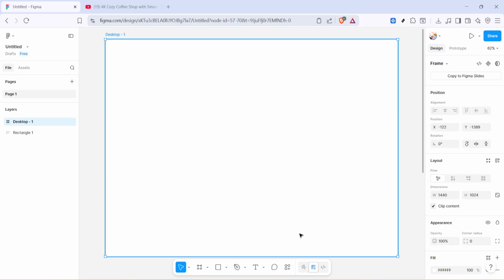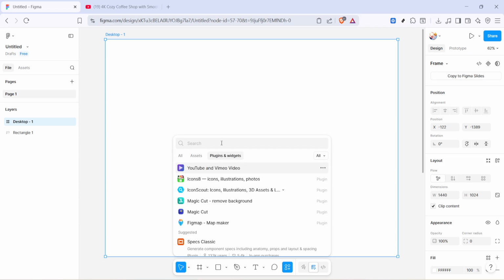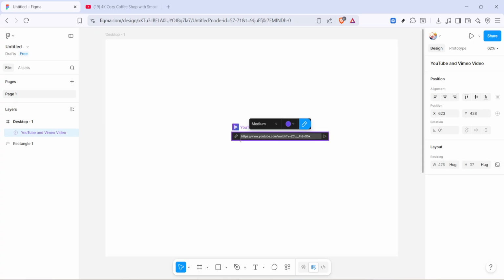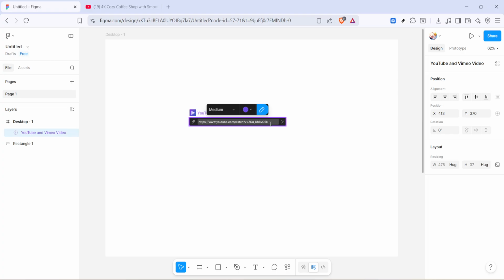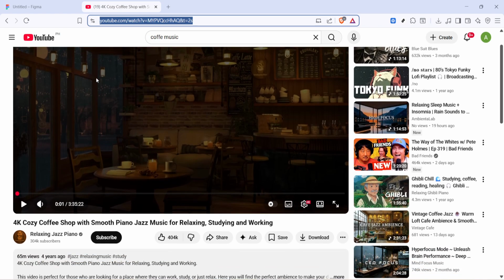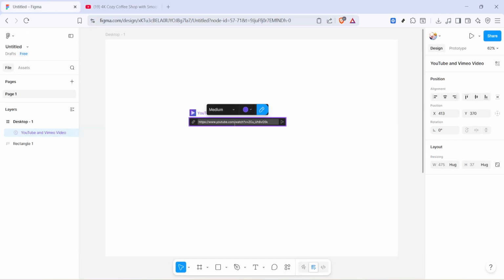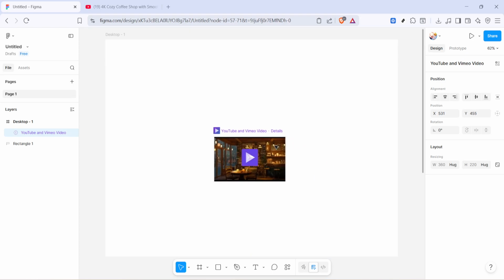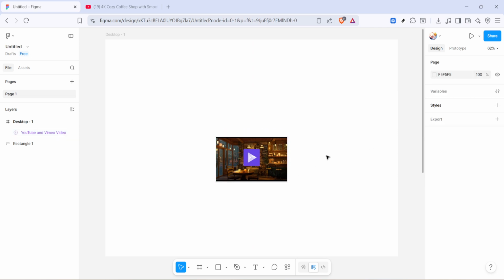How to add YouTube video to Figma (Step By Step 2026)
How to add YouTube video to Figma